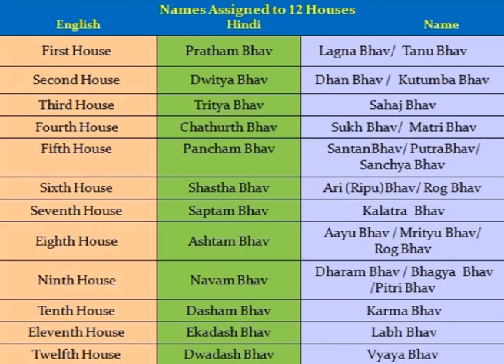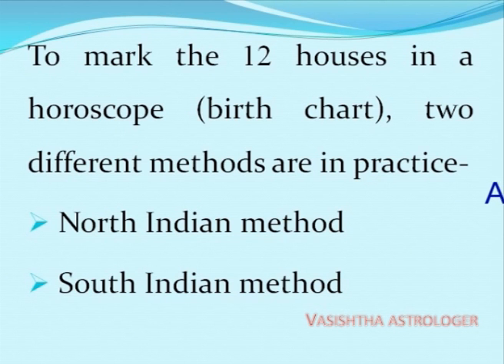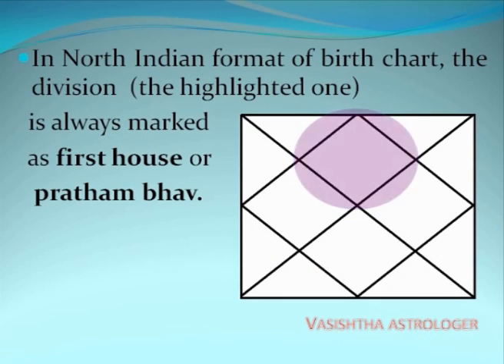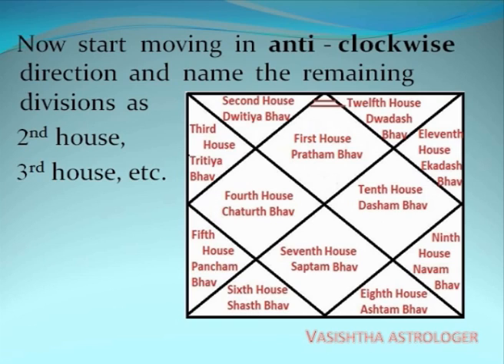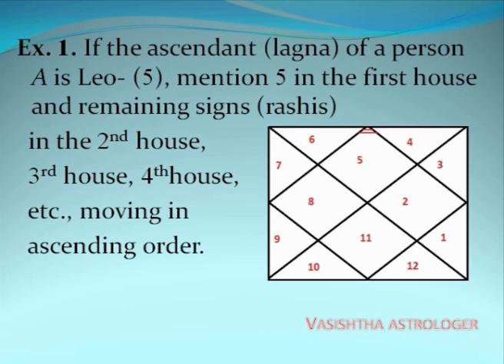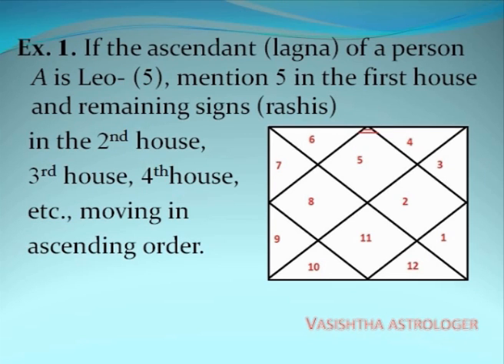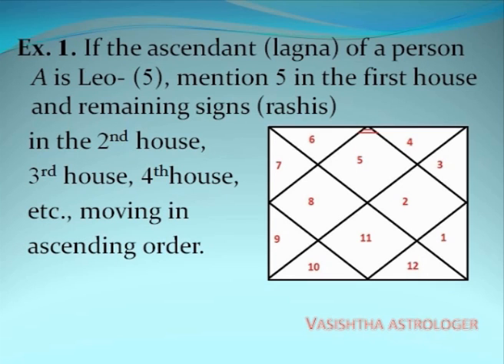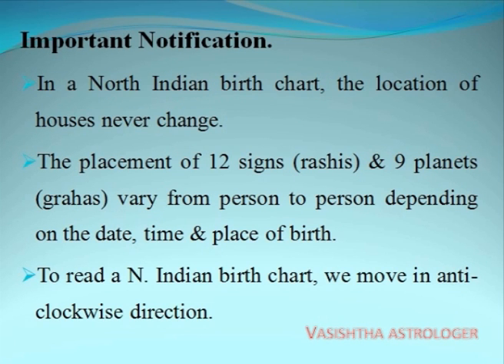Vedic Astrology Classes - 22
How to read birth chart in Vedic Astrology(North Indian)
Session 22,
Learn Vedic Astrology - A thoughtfully designed series of lessons in Vedic Astrology/Hindu Astrology/Indian Astrology/Jyotish Shastra. Simple, easy and systematic course in Basic Vedic Astrology  & Advanced Vedic Astrology  with examples, case studies and important tips for better understanding and decision making.